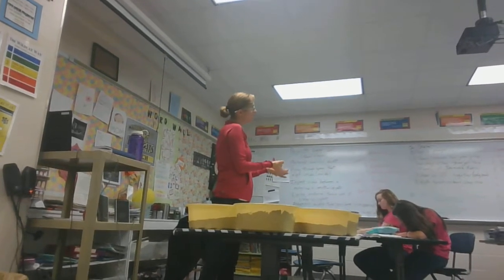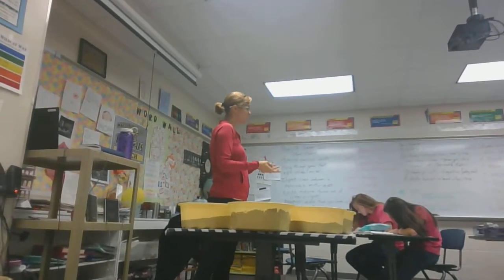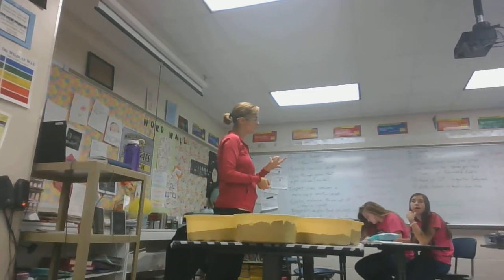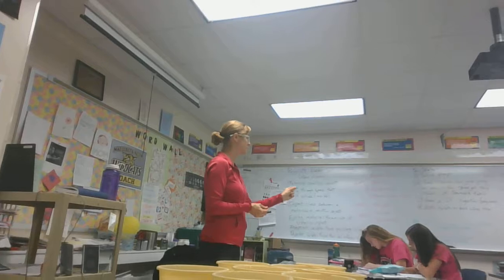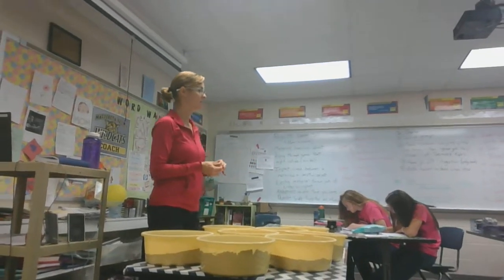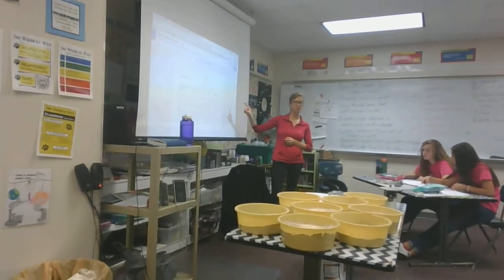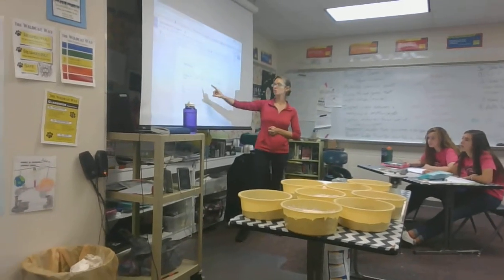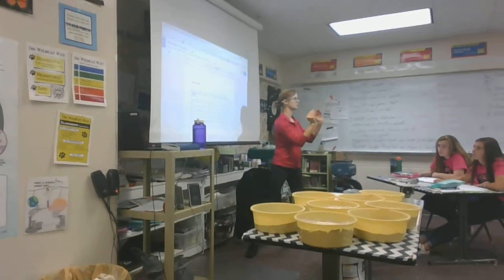Crater Drop Lab